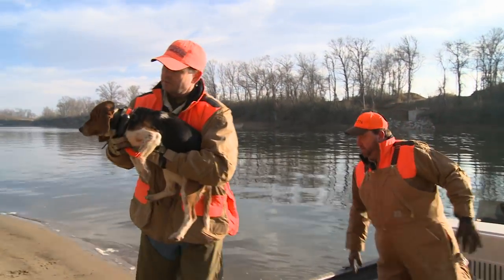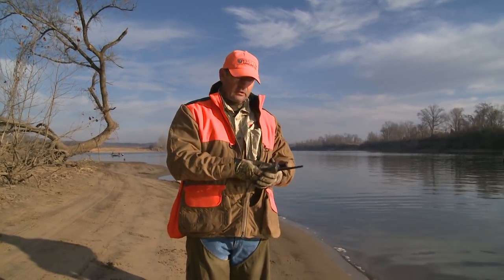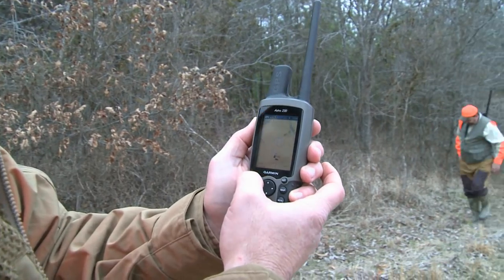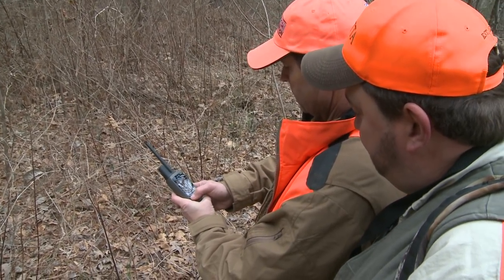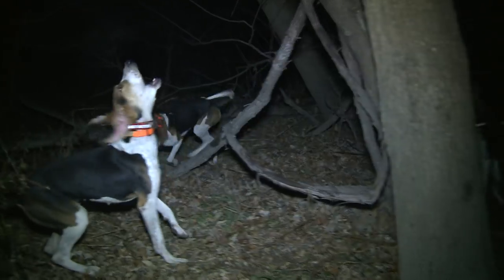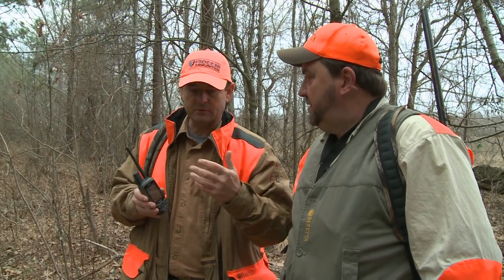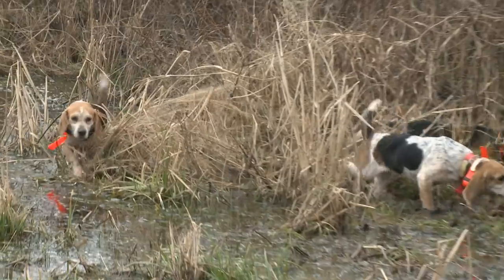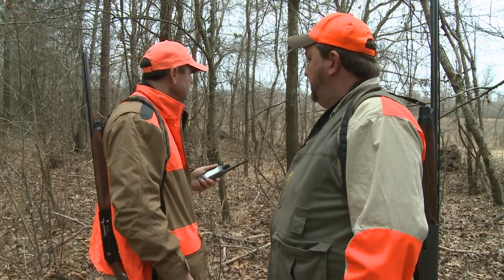Using GPS Collars on Beagles During the Hunt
G3 Sportsman Scott Turnage and Jeff Baugus explain the importance of using a Garmin Astro 220 GPS tracking system on beagles during the hunt.